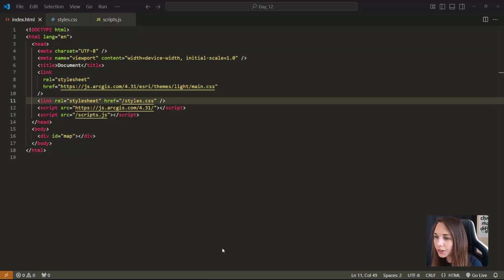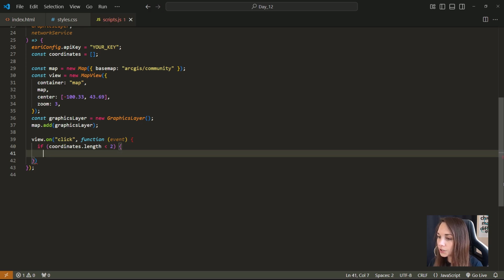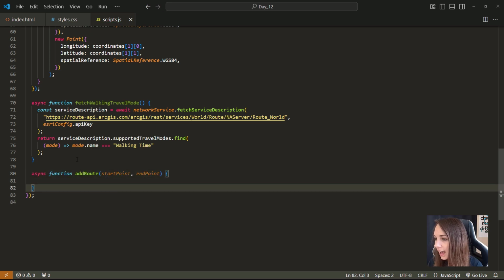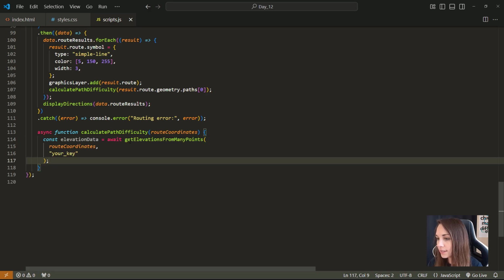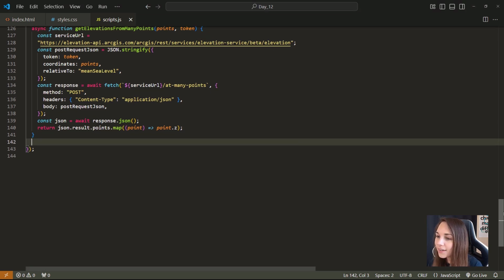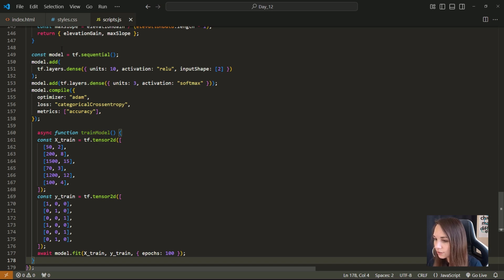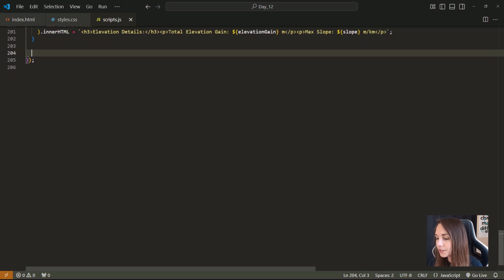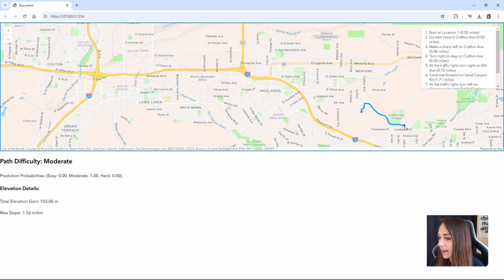Predict Walking Path Difficulty Using TensorFlow.js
Learn how to predict walking path difficulty using TensorFlow.js by analyzing elevation data along a route. The path is classified as easy, moderate, or hard based on elevation gain and slope. This tutorial covers fetching route data, using the ArcGIS Elevation service, and applying a trained TensorFlow model for prediction. By the end, you'll understand how to integrate machine learning into mapping applications for dynamic user experiences.